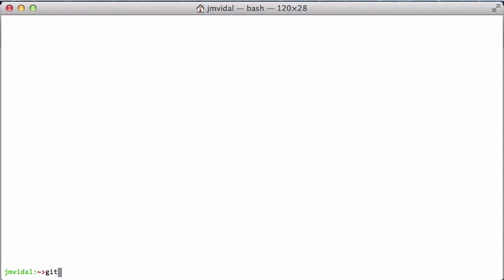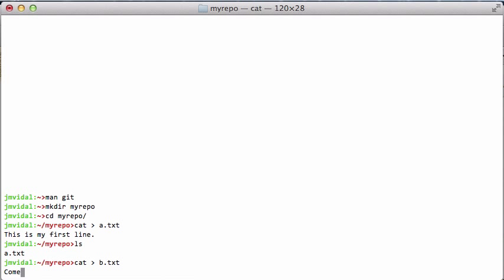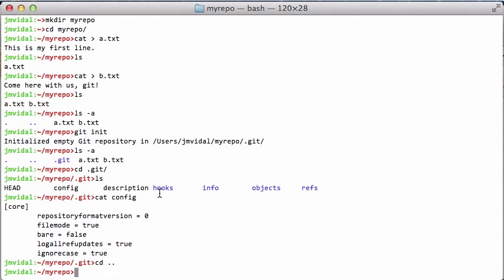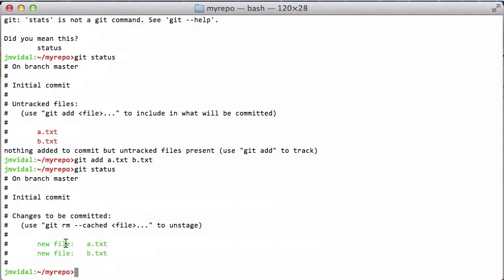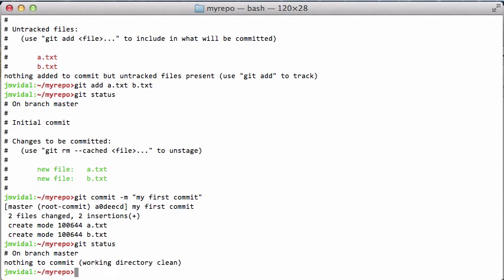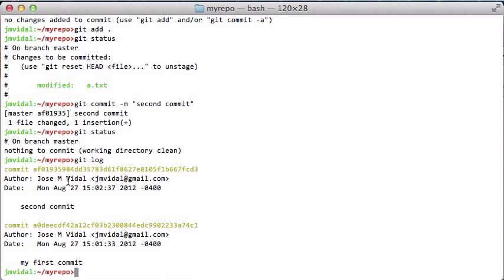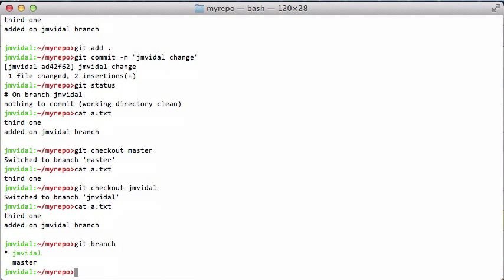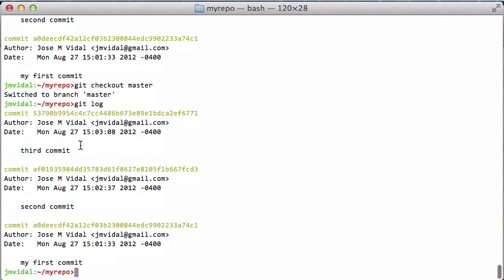Git Tutorial: On the command line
We use git on the command line, like a boss, and push to a github repo. An intro for beginners.